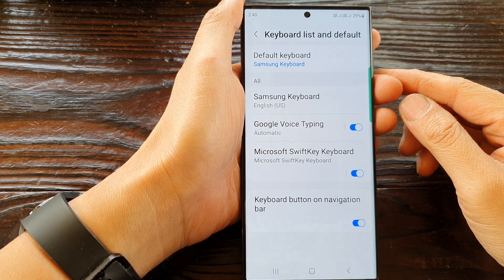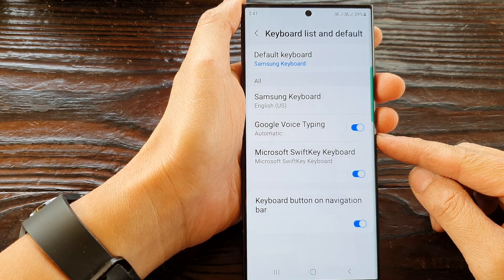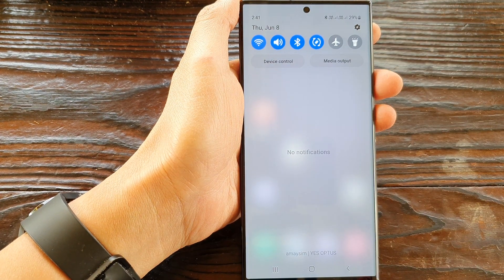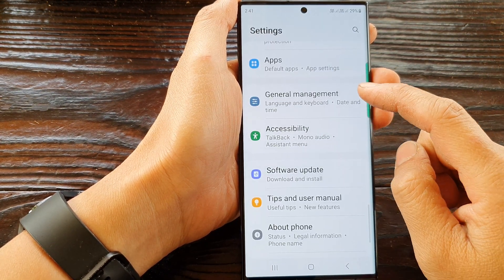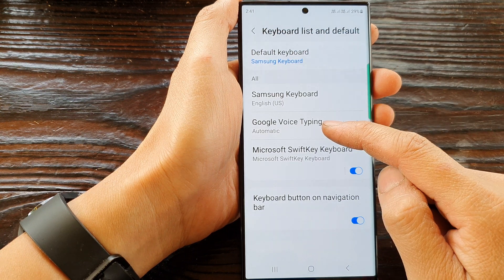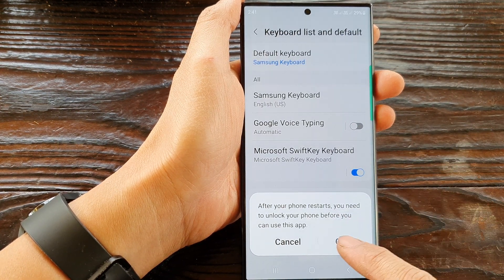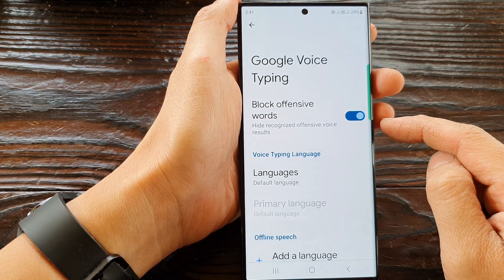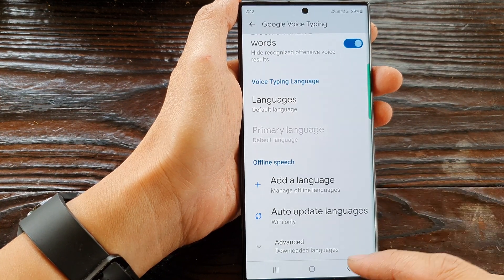Galaxy S23's: How to Enable/Disable Google Voice Typing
Learn how to enable or disable Google Voice Typing on your device with this easy-to-follow tutorial. Google Voice Typing is a convenient feature that allows you to input text by speaking into your device's microphone. Whether you want to dictate messages, compose emails, or perform hands-free typing, this guide will show you how to toggle the Google Voice Typing option on or off. You'll discover how to access the keyboard settings, navigate to the voice input settings, and enable or disable Google Voice Typing according to your preference. We'll also provide some tips on optimizing the accuracy and performance of the voice recognition feature. Say goodbye to traditional typing and start using the power of your voice to input text effortlessly. Watch the tutorial now and unlock the convenience of Google Voice Typing on your device.